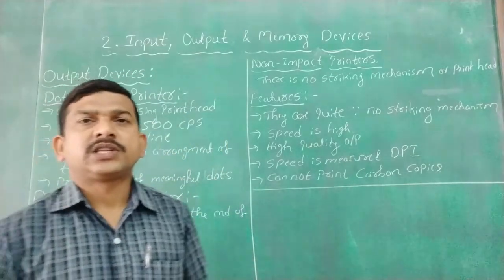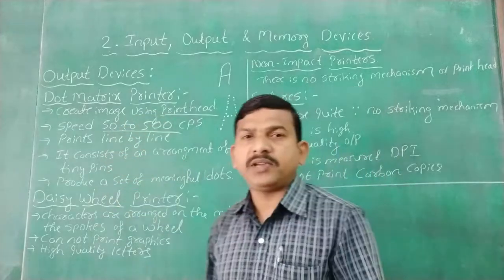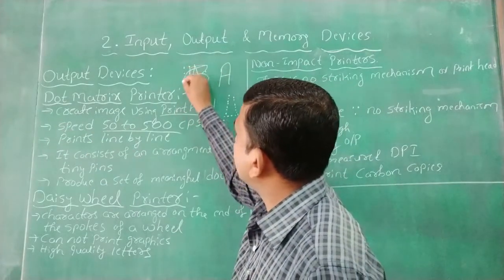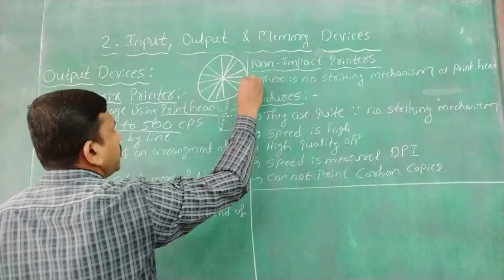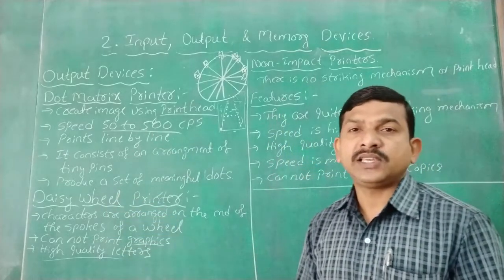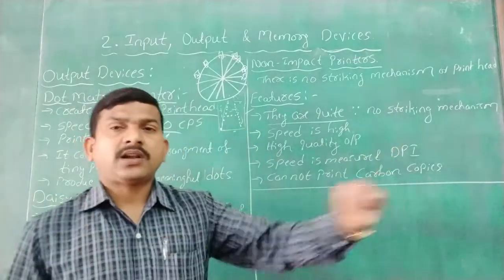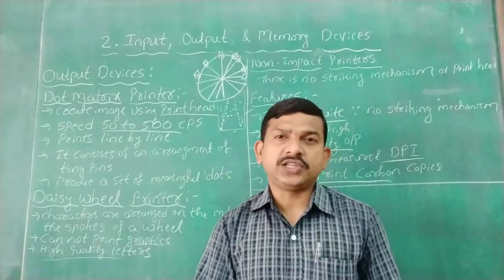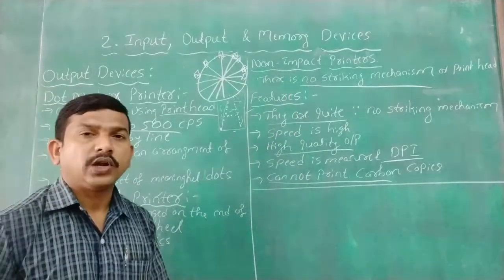Computer Science Chapter 2 Part 6